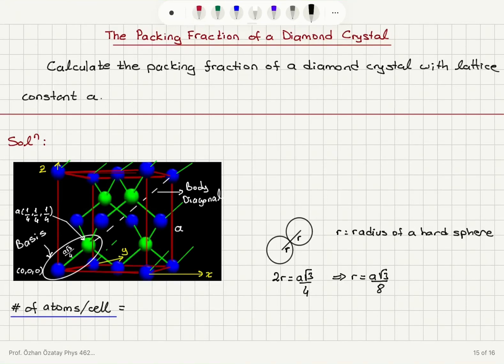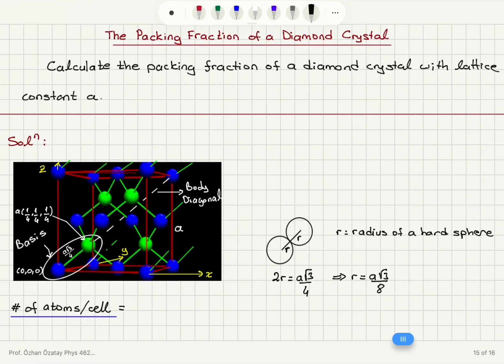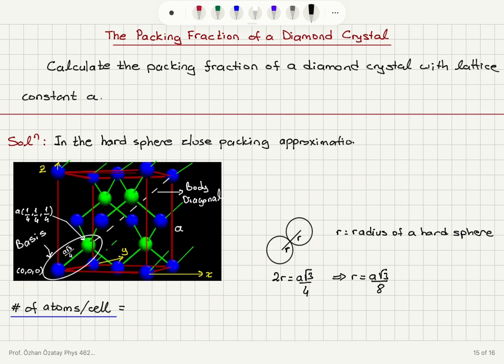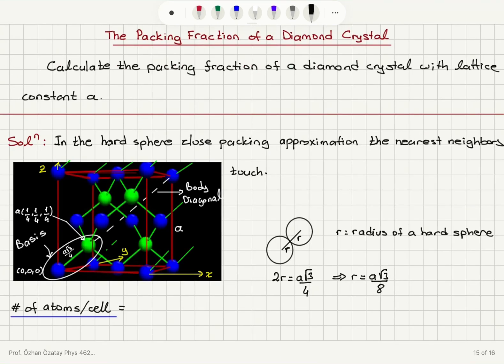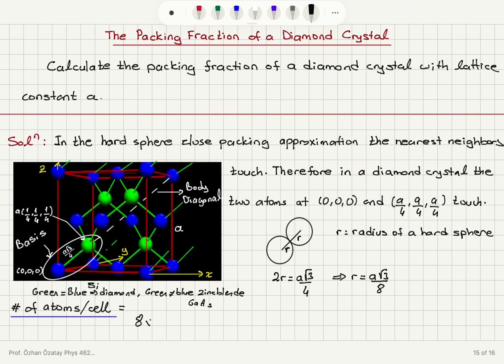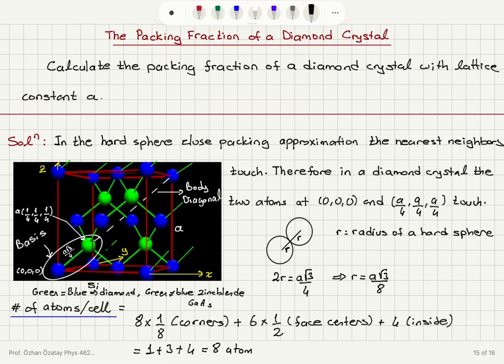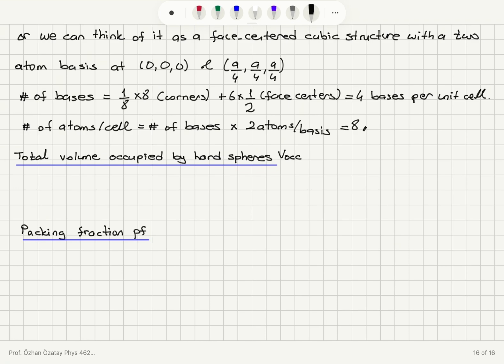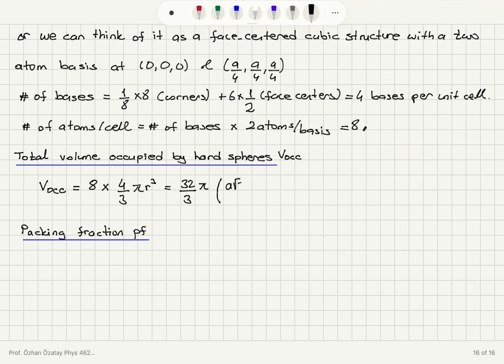The Packing Fraction of a Diamond Crystal